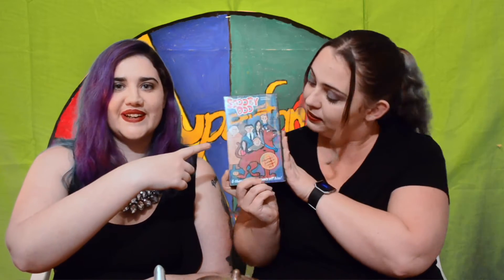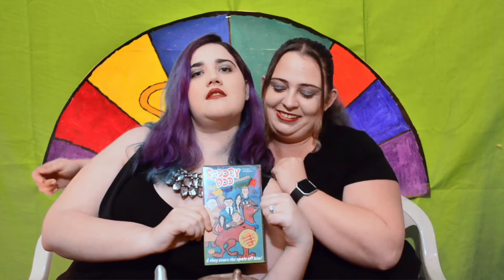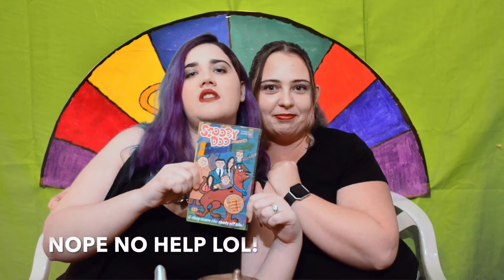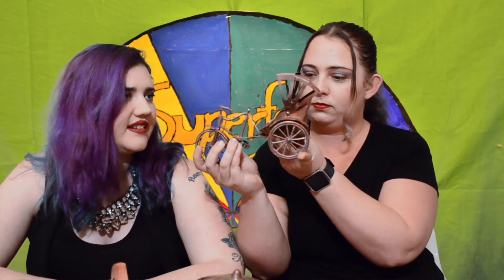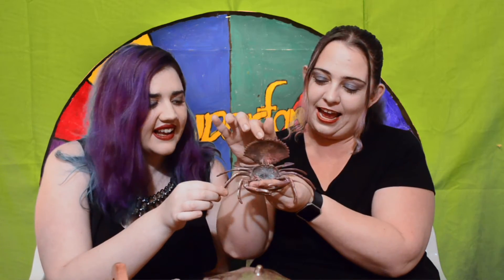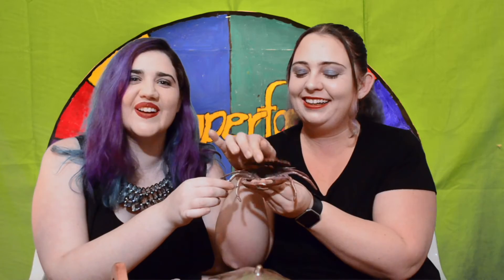Auction Hunters - SuperFans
We went auction hunting the other day  and got some really cool stuff

Mobile apps
Periscope: SuperFansAu